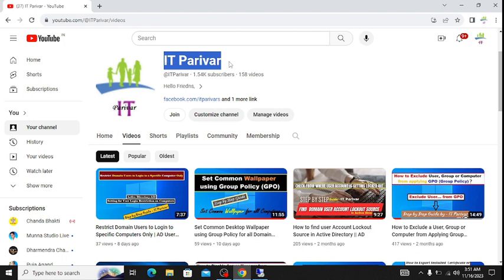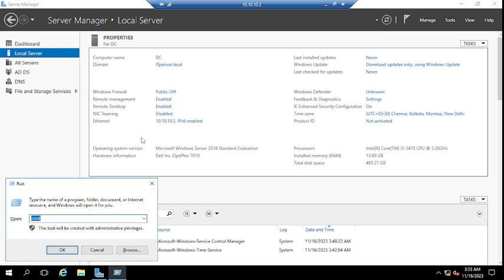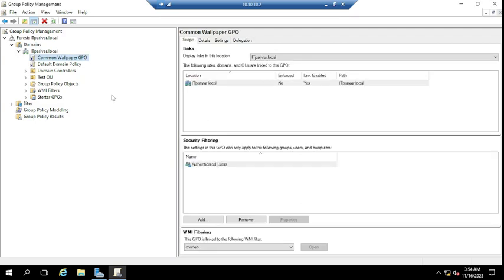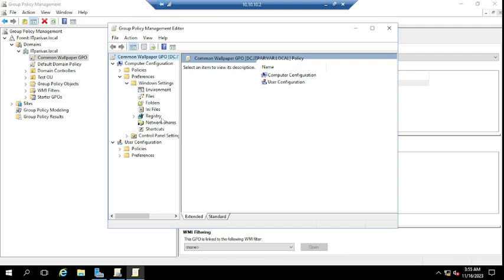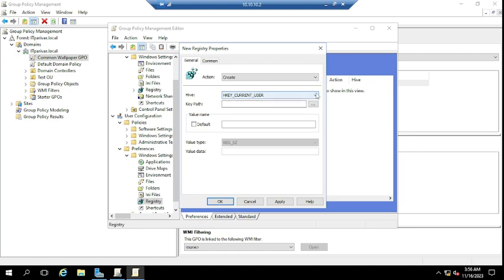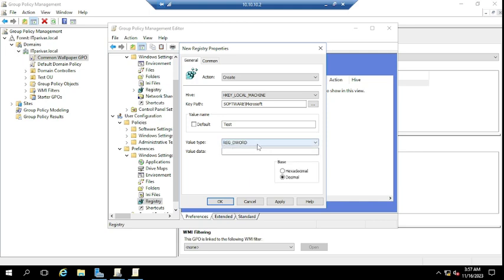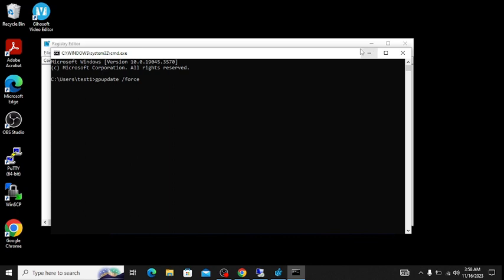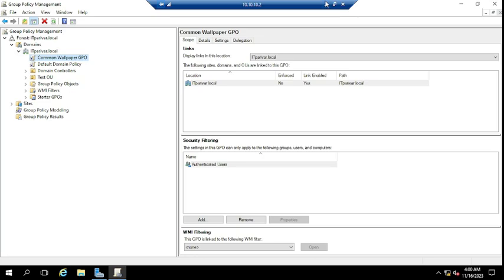how to create Registry Key using Group Policy || Create Registry Key for Multple users using GPO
Hello Friends,
In this Video i have tried to explain step by step about how to create Registry Key using Group Policy || Create Registry Key for Multple users using GPO and i hope this video will  be helpful for you.
► How to Add domain user or group to local administrators group using group policy | Step by Step

How to Create Registry Key Using Group Policy.
How to Create Registry Key for multiple users using GPO.
How to Deploy registry key using GPO.
How to create registry for all Organization users and machine.
How to create registry through group policy for domain users.
how to update registry key using group policy.
how to modify registry value.
How to Create Registry Key for Domain Joined Computers.
How to Create Registry for domain Users.

      IT Parivar